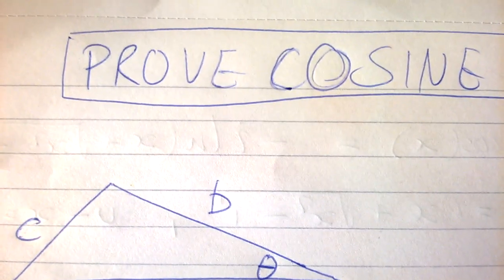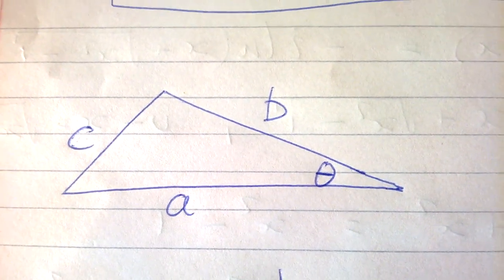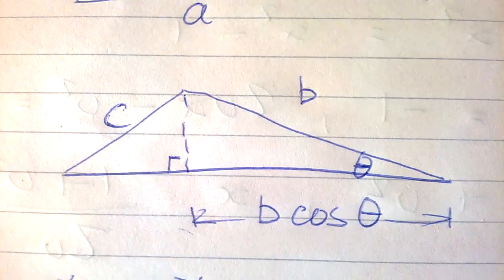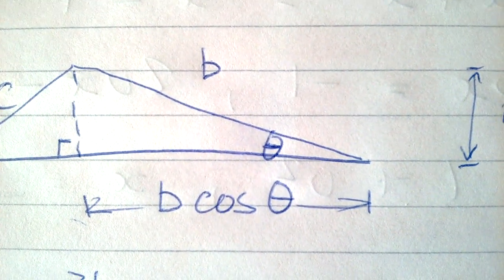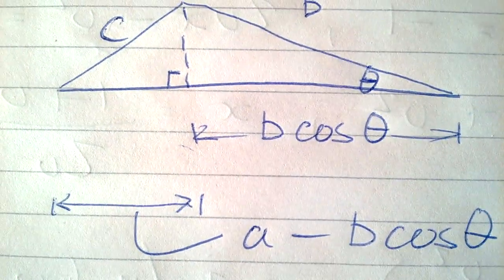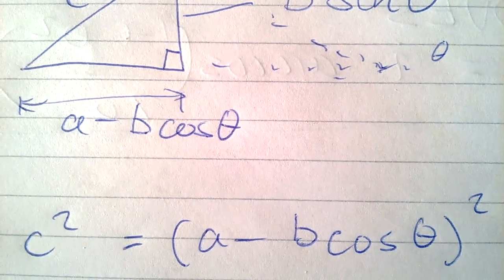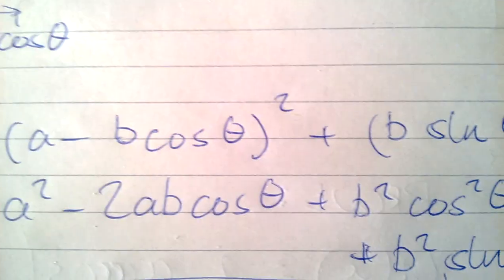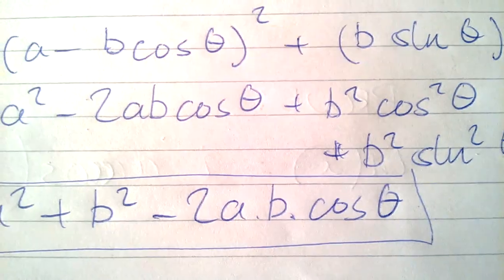How To Prove The Cosine Rule.